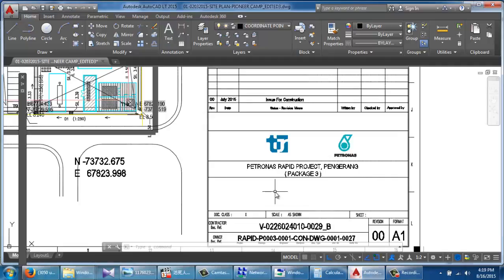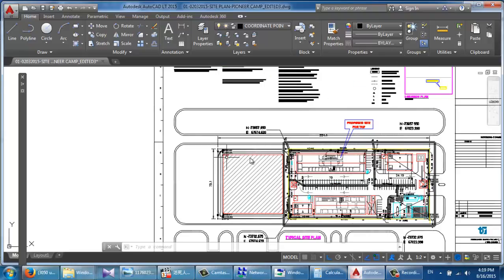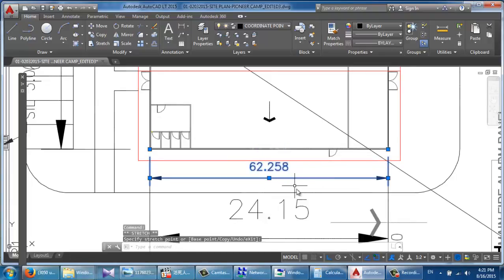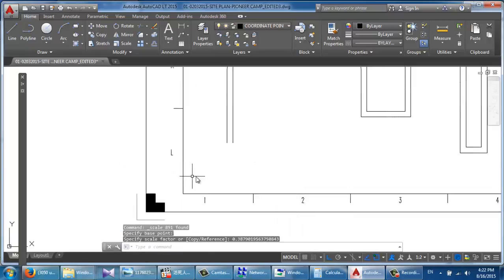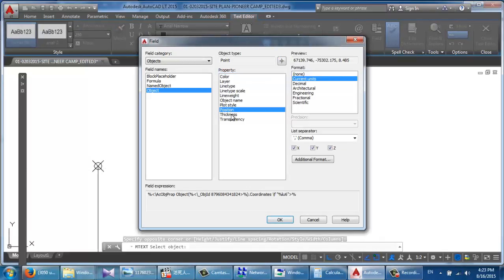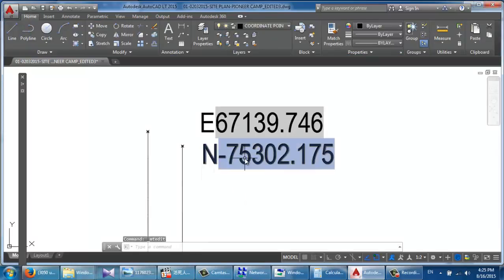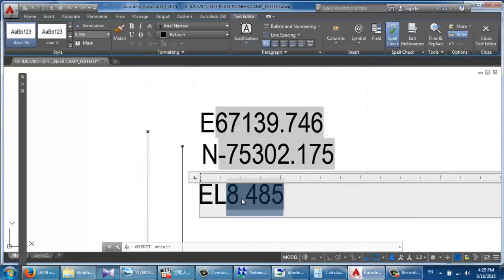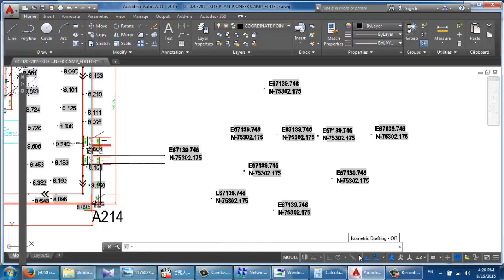How to Scale, edit field, and list out your coordinate using auto cad.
Now you can try to practice it.